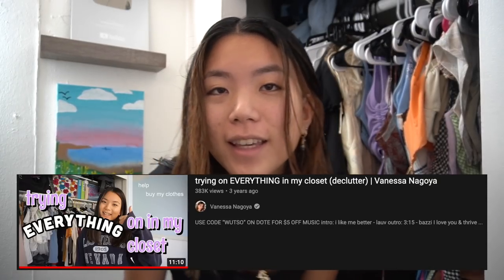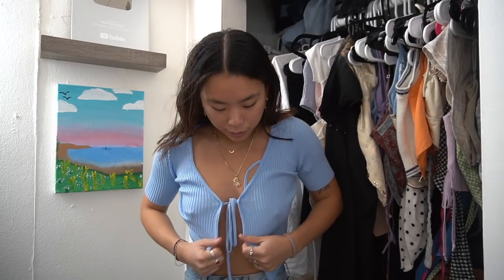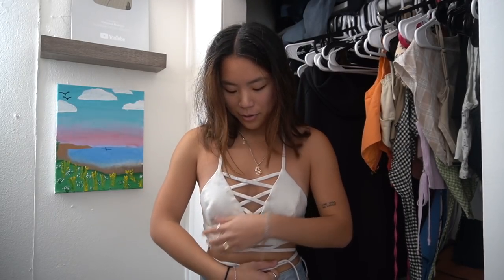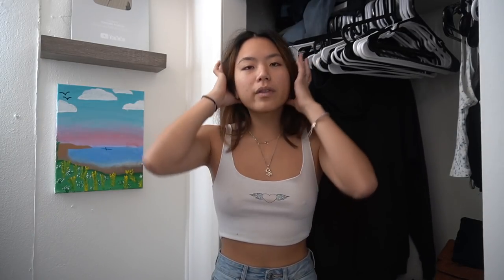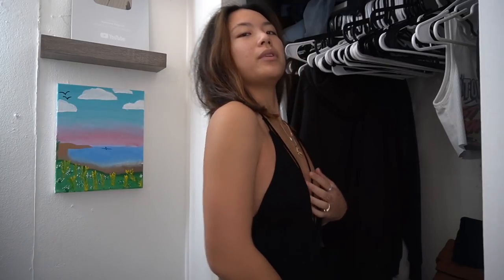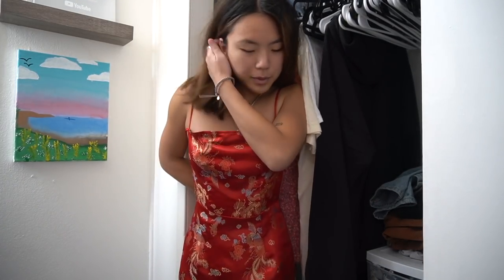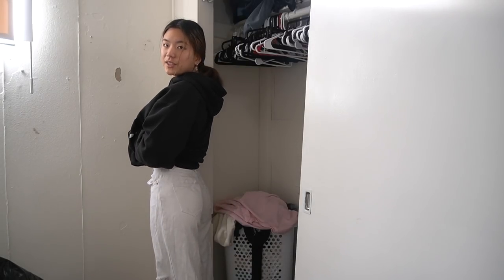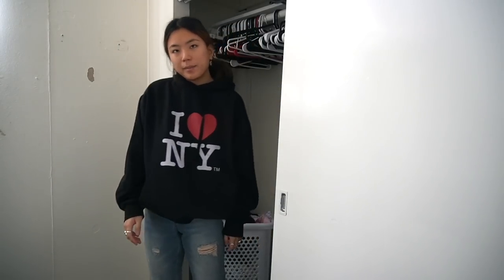TRYING ON EVERYTHING IN MY CLOSET (declutter to move across the country) *GIVEAWAY*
so, i am moving across the country in 2 weeks. complete climate change out here. to prepare, i tried everything on in my ENTIRE closet and am giving away some pieces! check out my instagram @vanessanagoya and my recent to see how to enter :)

💫 SOCIAL MEDIA 💫

💫 MUSIC 💫

💛  intro: feelings - lauv
💛 outro: 3:15 - bazzi (cover by paige,amelia,reva, and i)

I love you & thrive today💛🌙🌟
-Vanessa Nagoya